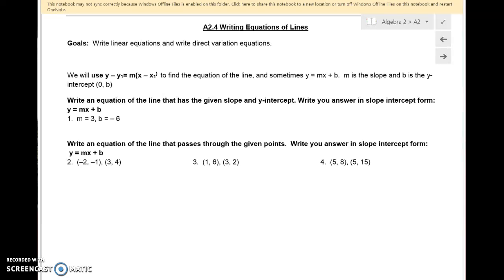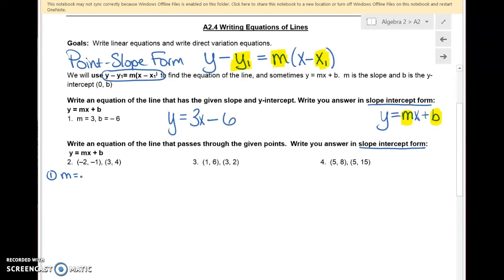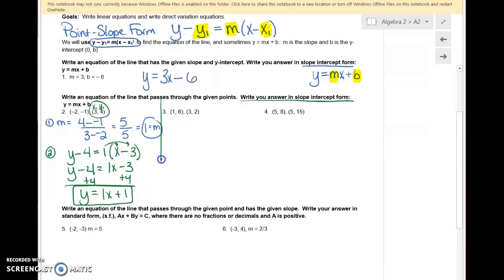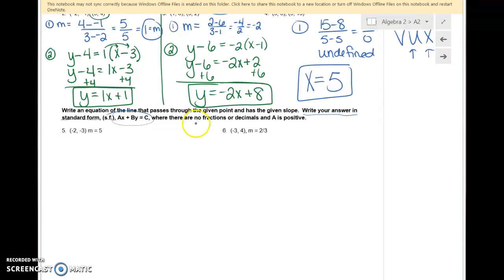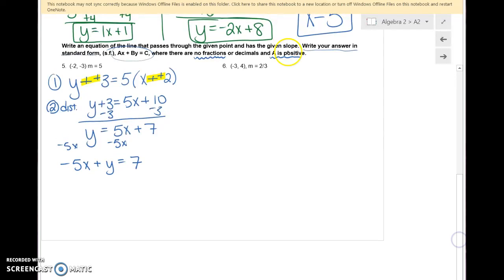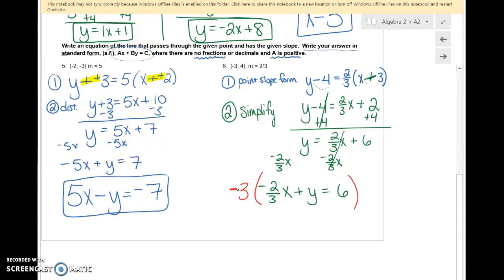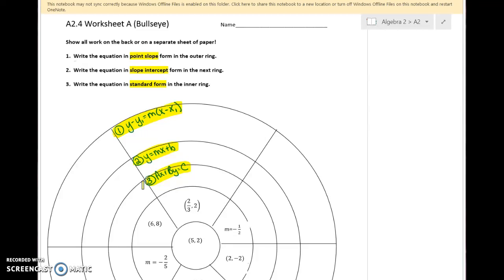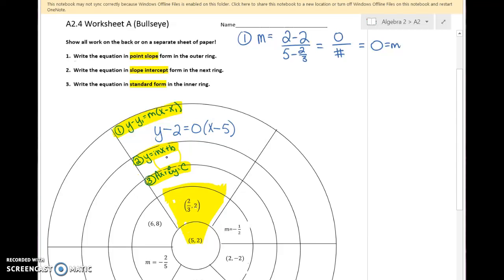09/12/2016 A2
Writing Equations of Lines...  Point Slope Form, Slope-Intercept Form, and Standard Form